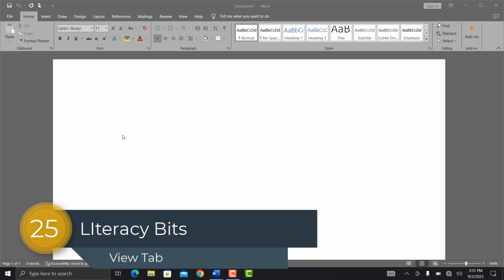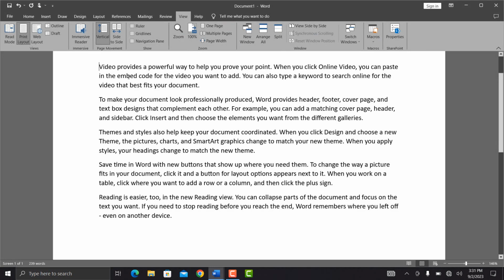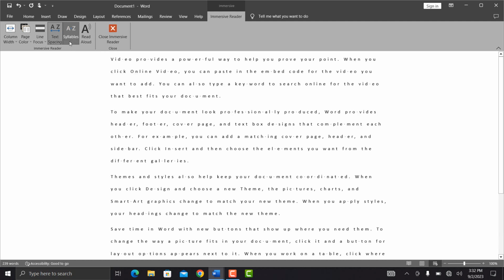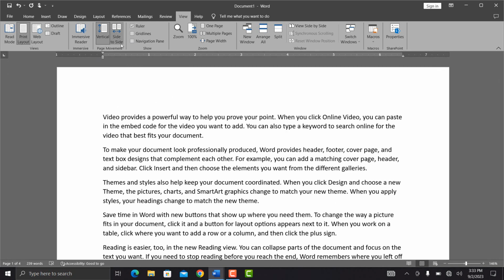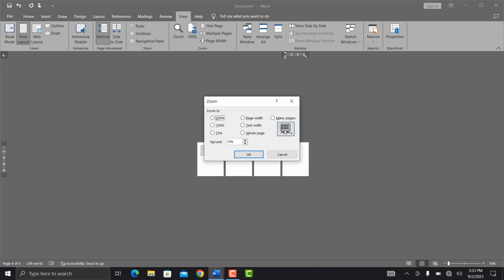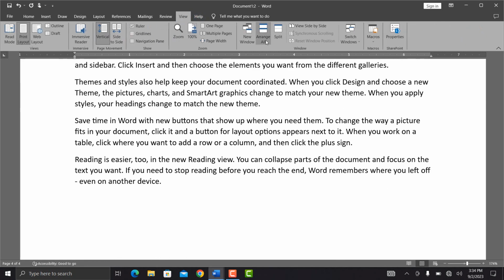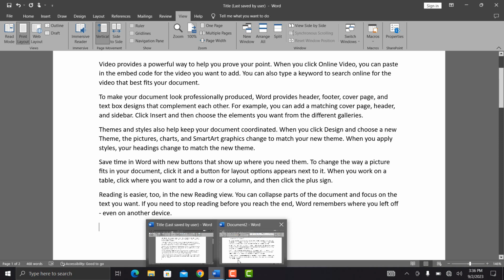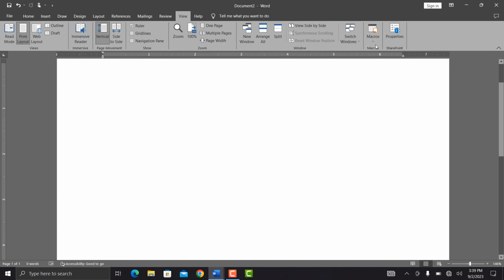Word lesson 25: Everything You Need to Know About the View Tab in Microsoft Word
In this video, we'll break down all the key tools and options available in the View tab. Learn how to adjust zoom levels, change views for different tasks, show/hide formatting, manage multiple documents as a master file and more. Whether you're reading, editing or laying out a document, the View tab has the right settings to optimize your workflow.